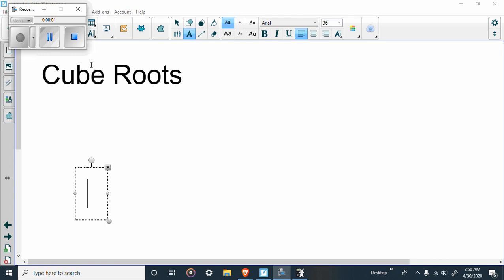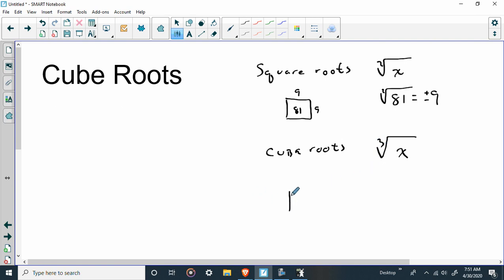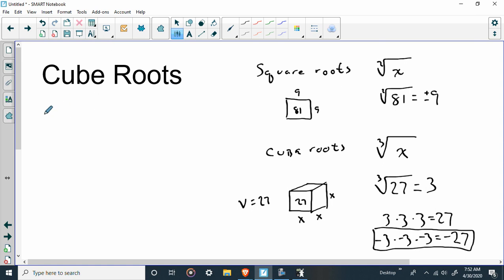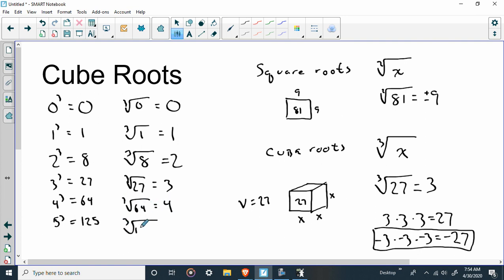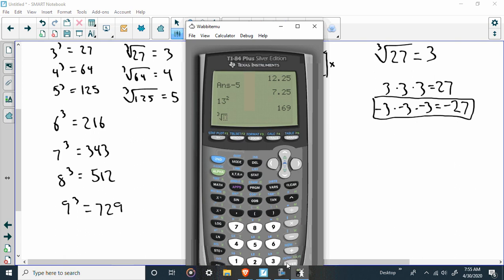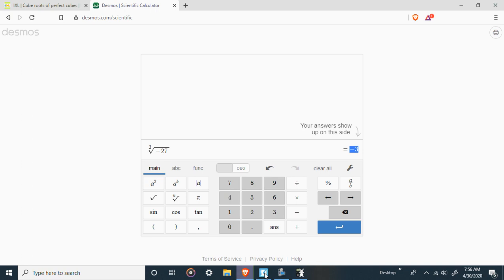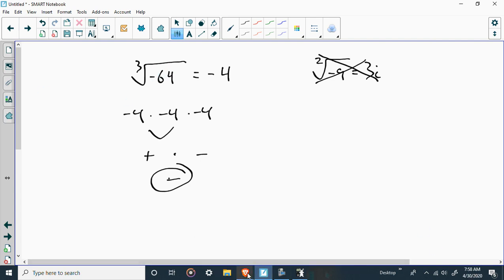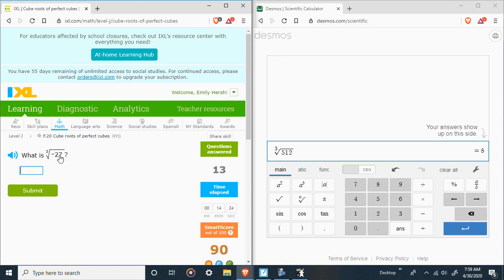Perfect Cube Roots